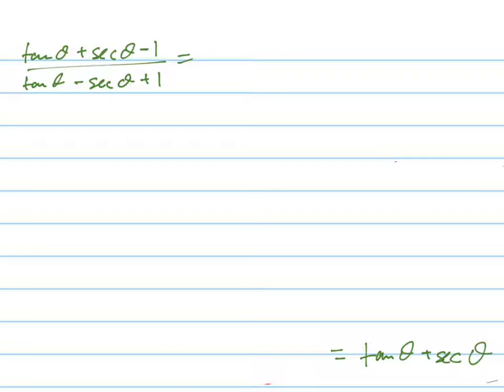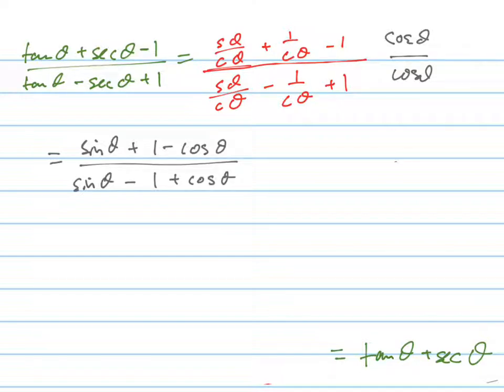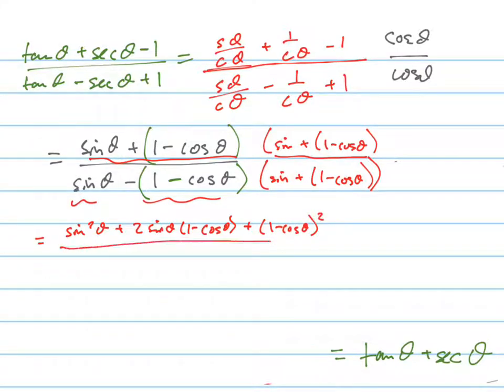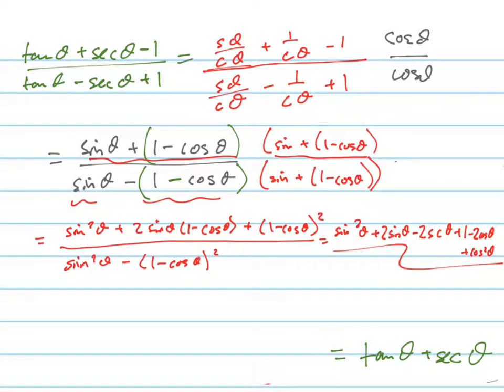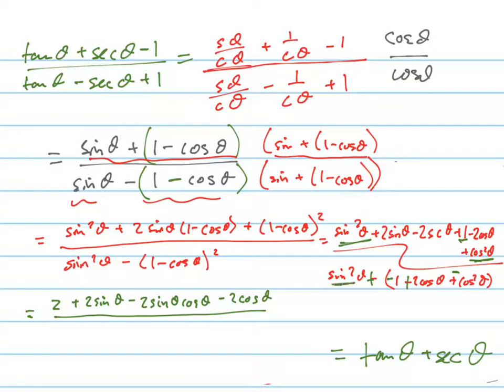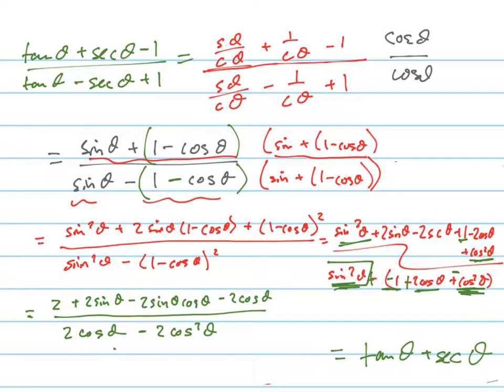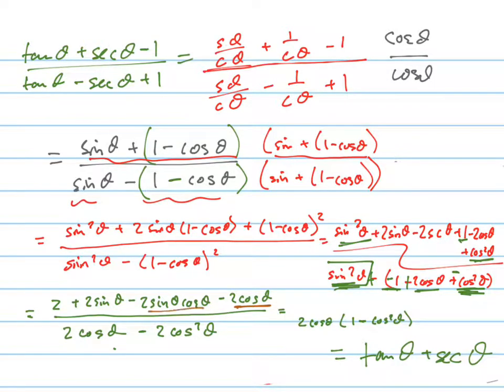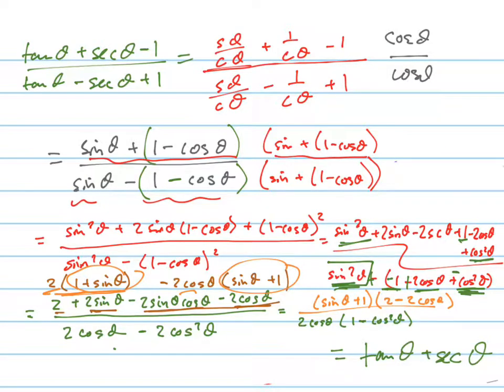Prove (tanx+secx-1)/(tanx-secx+1)=tanx+secx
Verify this wicked hard trig identity